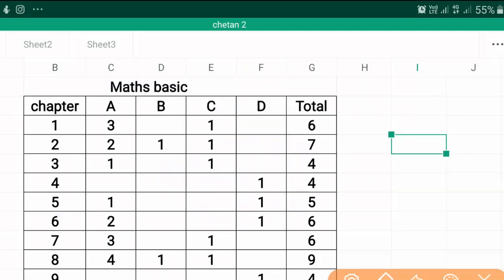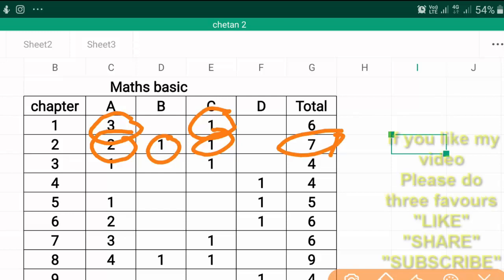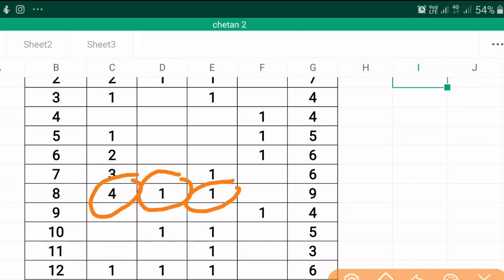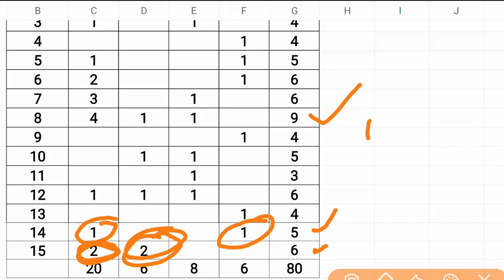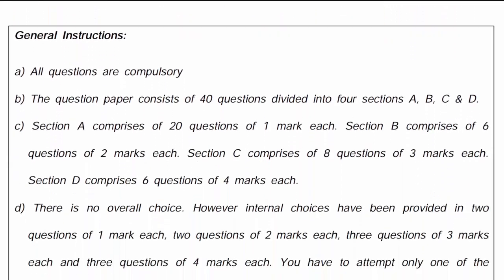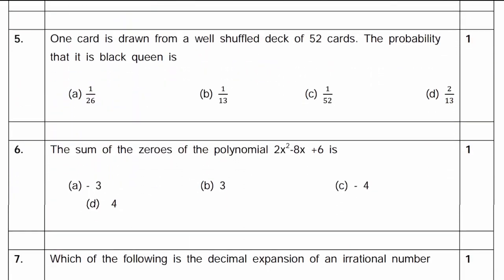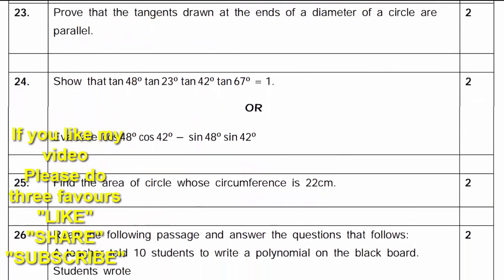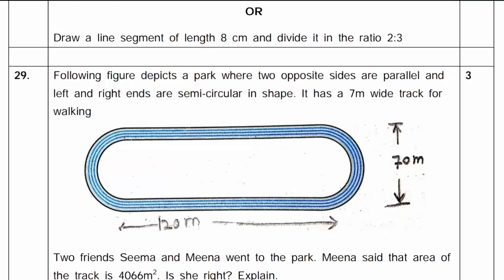Cbse class 10 maths Basic paper ll analysis ll sample paper